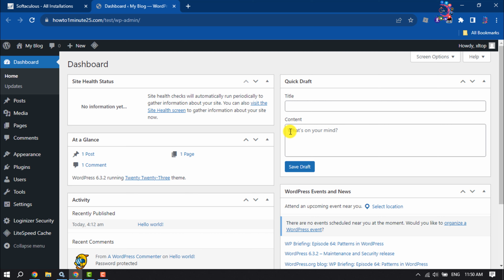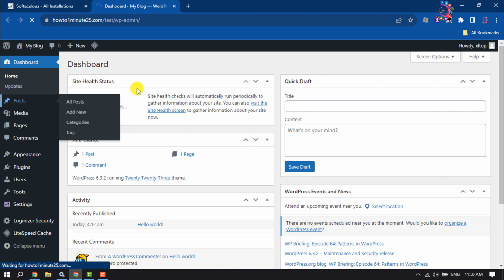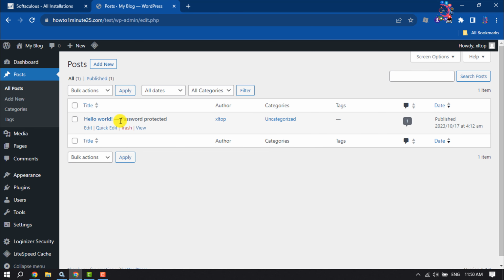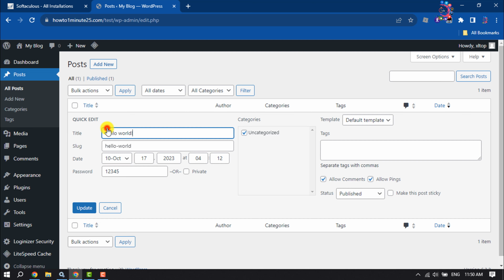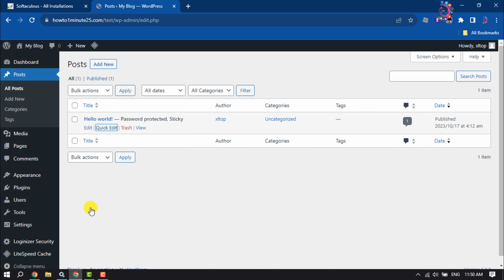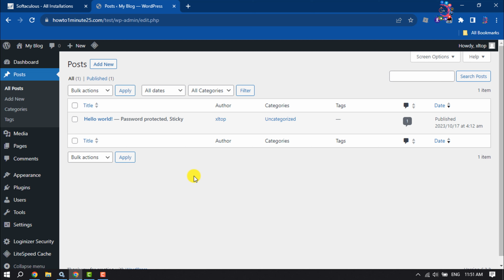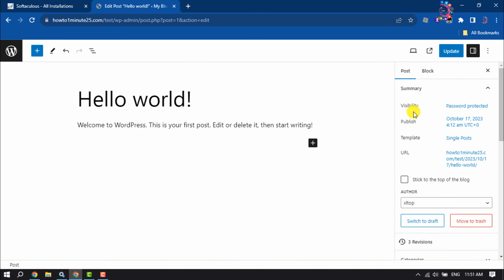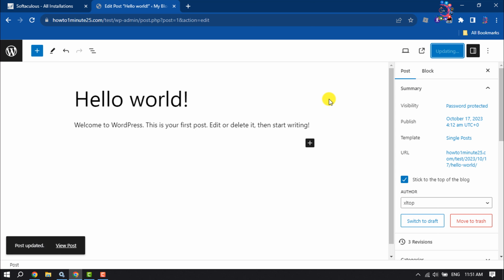WordPress Sticky Posts | How to make sticky posts in wordpress 2026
Want to highlight a specific post in WordPress? Here is a beginner-friendly tutorial on to make a sticky post in WordPress (no plugins needed),